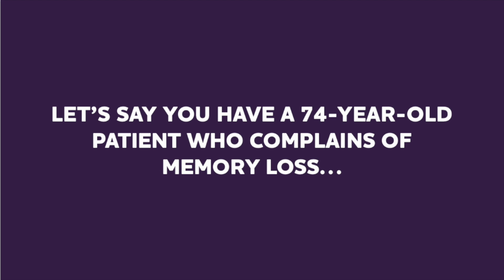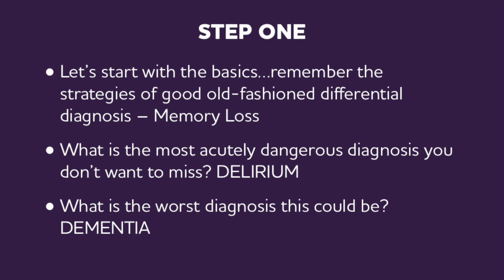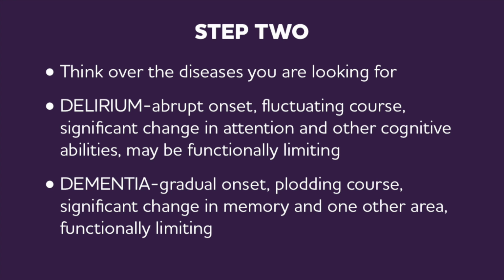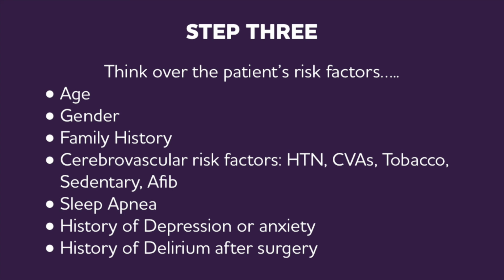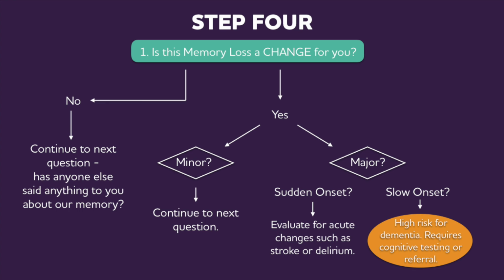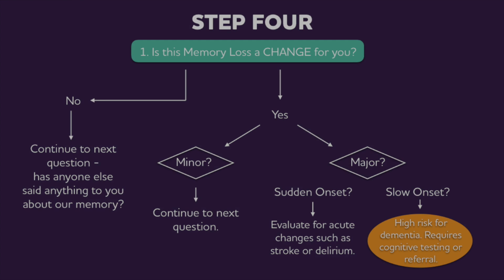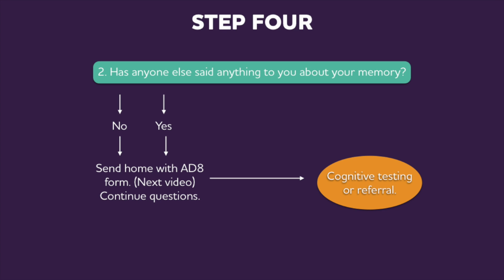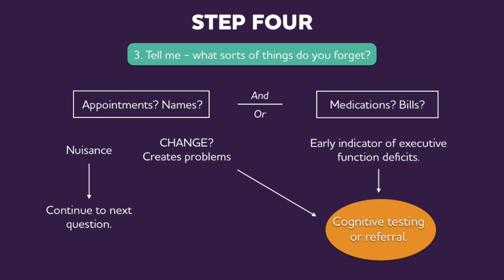Episode 10: Taking a History - Look for the CHANGE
We go through the steps of taking a patient's history when the complaint is memory loss.